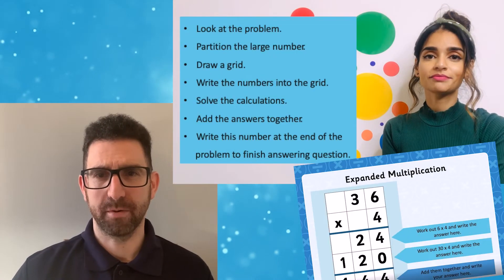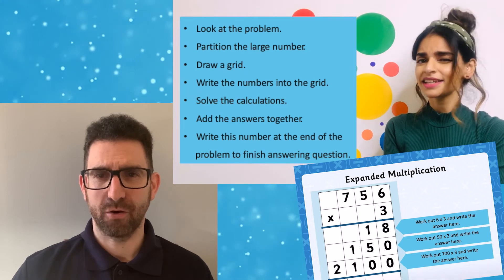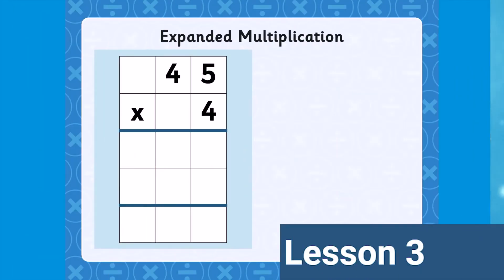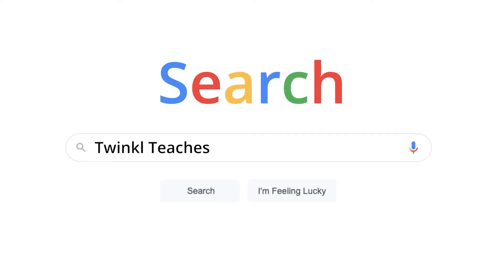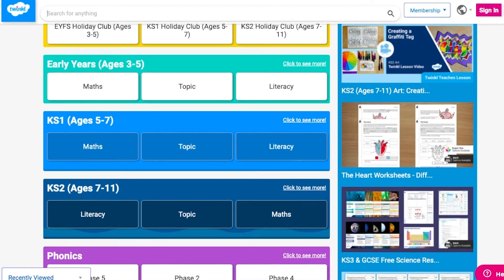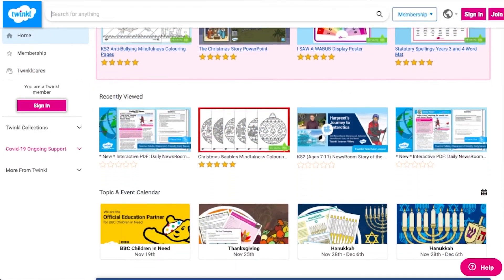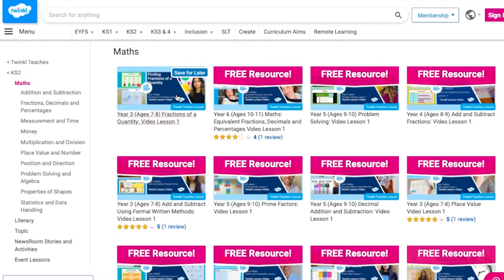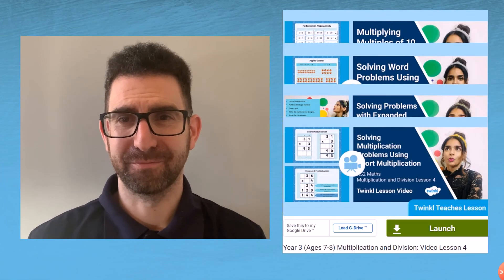Preview Year 3 Multiplication and Division lesson series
In this video, Twinkl Teacher Lloyd showcases and previews Twinkl Teacher Darshna's Year 3 Multiplication and Division lesson series.

This fantastic four part lesson series includes:
Lesson 1:  Multiplying by 10  including using known facts.
Lesson 2: Solving multiplication problems including the grid method.
Lesson 3:  Solve problems with expanded multiplication method.
Lesson 4:   Short multiplication method.

These lesson include warm up activities, demonstration of methods and practise activities.

0:00 Introduction
0:20 Lesson 1
0:37 Lesson 2
0:57 Lesson 3
1:21 Lesson 4